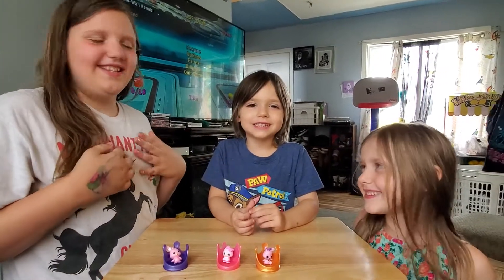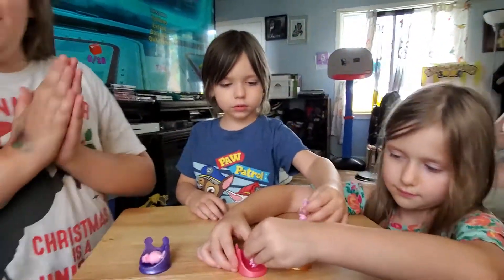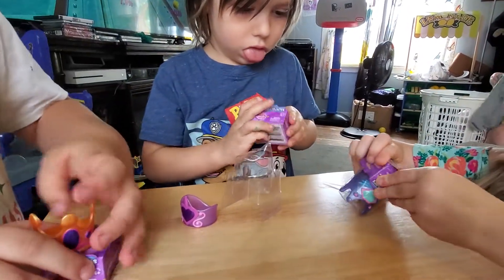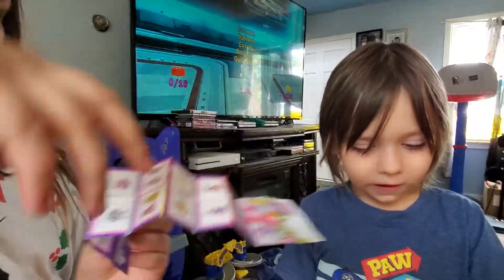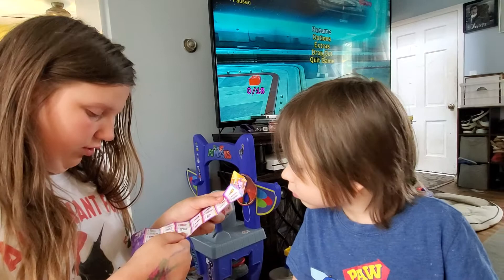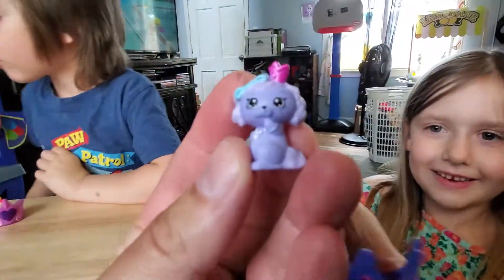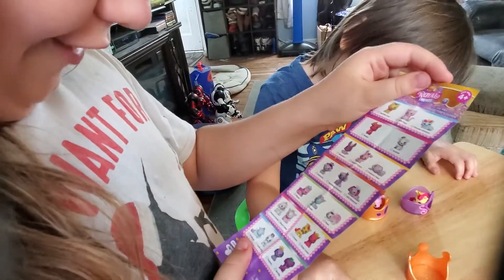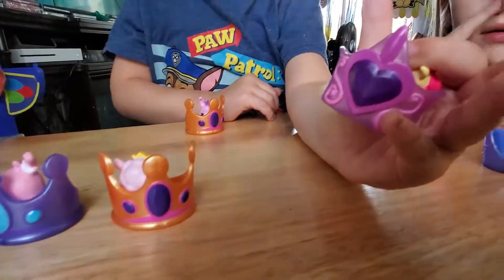Shopkins Happy Places Royal Trends Pets!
The trio unboxes some Shopkins Happy Places!